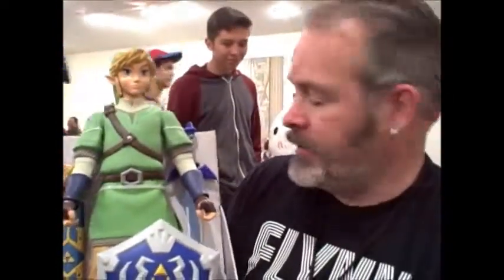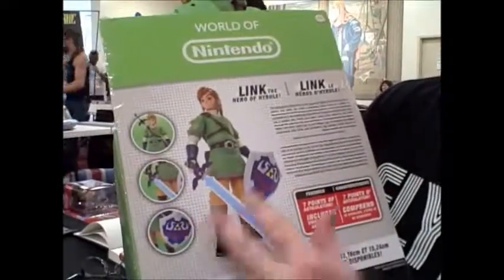WLTV at SAC GAMERS EXPO 2017 with Scott Zillner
In this episode of "Wasteland TV,"  Agis261 gets to talk with Scott Zillner who is a Professional Toy Prototype Artist and Prop Maker.  They talk some about his work and the world of 'bootleg' toymakers. Check it out.